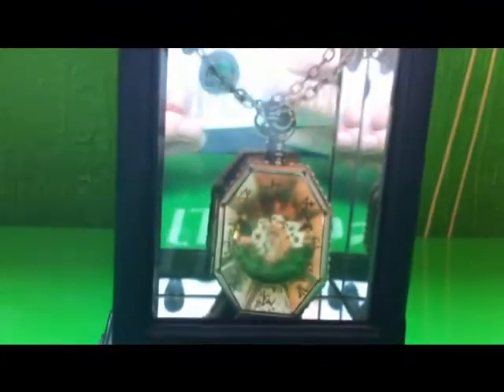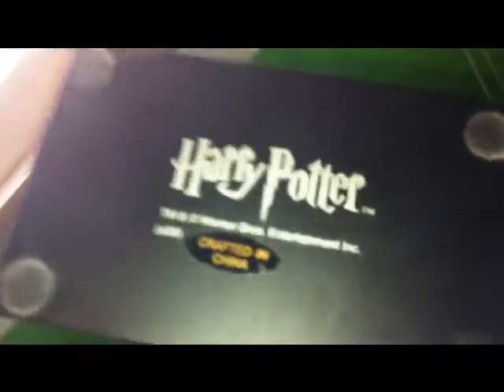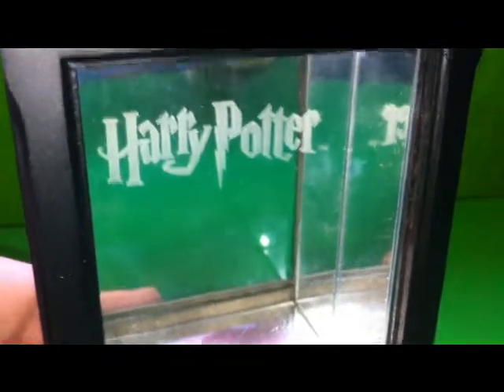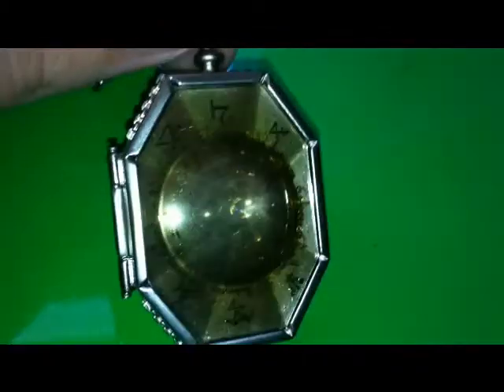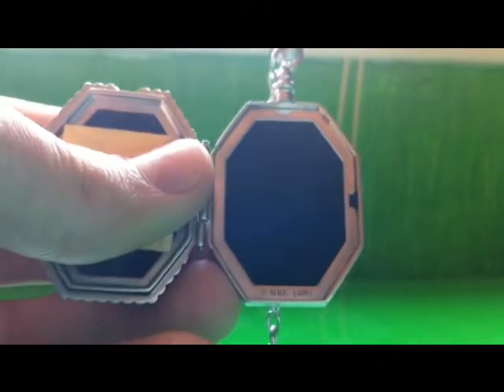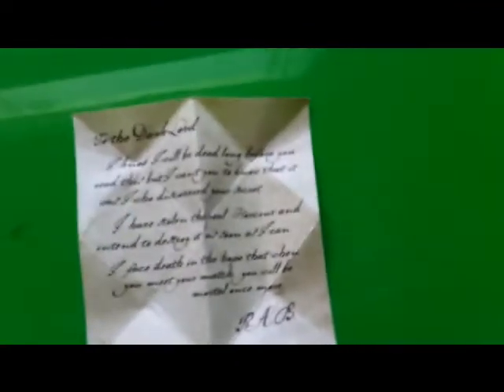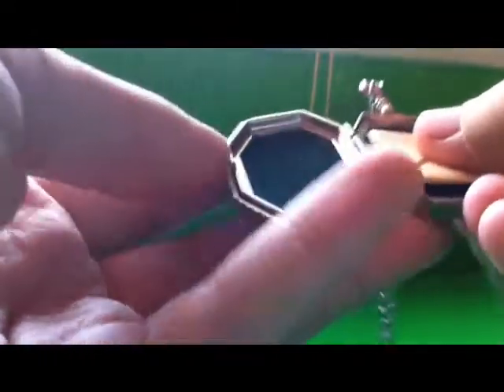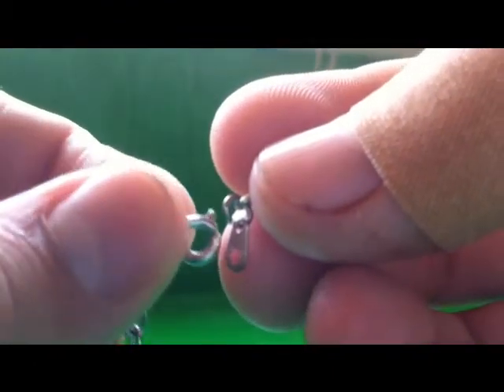Noble Collection's Locket from Cave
My Review of the Locket from the Cave seen in HBP. Shot on iPhone 4.